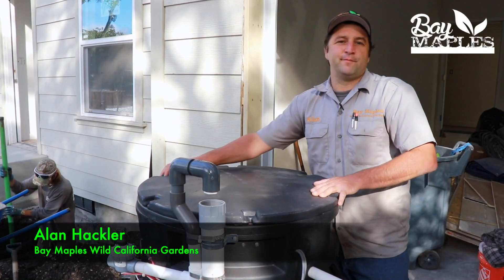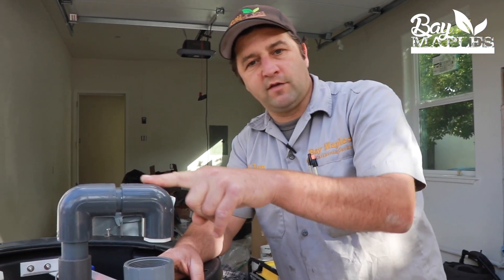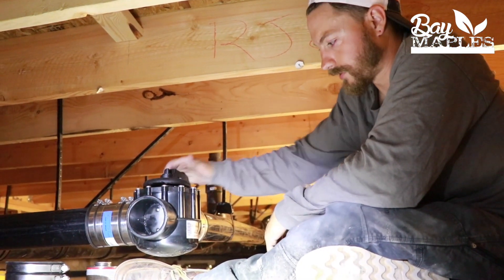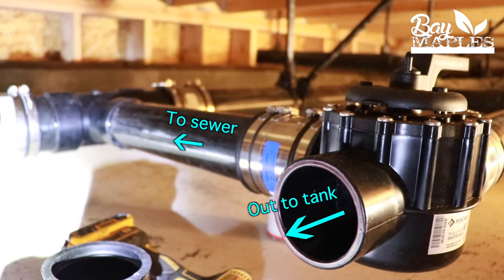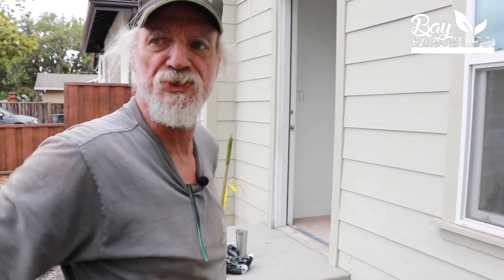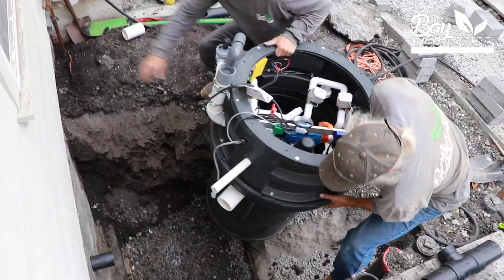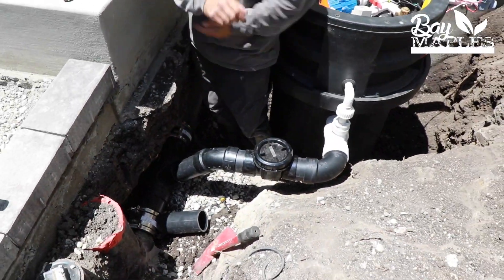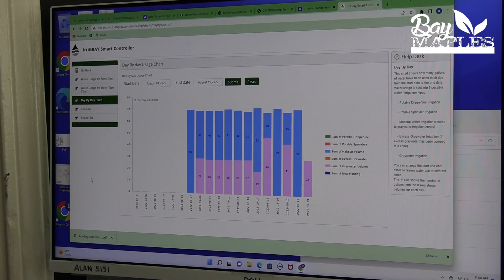Greywater Tank Installation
Follow along as we install a greywater filter and pump system from Water ReNu, turning "wastewater" from the sinks, shower and bathtub into safe, sanitary landscape irrigation. Greywater reuse is a great way to save money on your water bill, reduce the load on municipal treatment plants, and enjoy a lush green oasis at your home, even in times of drought.